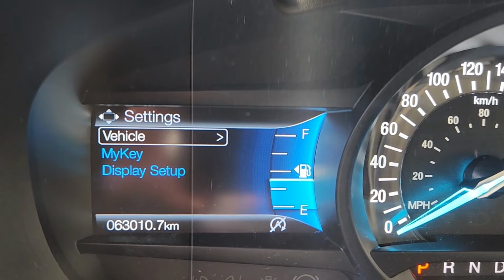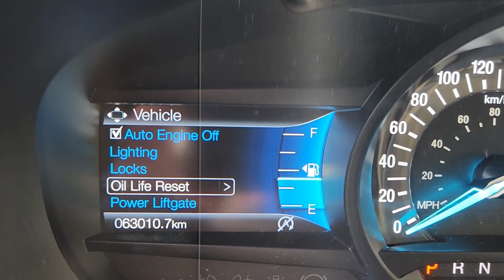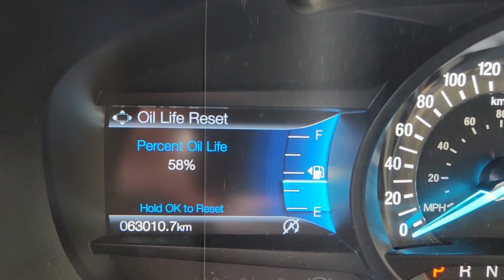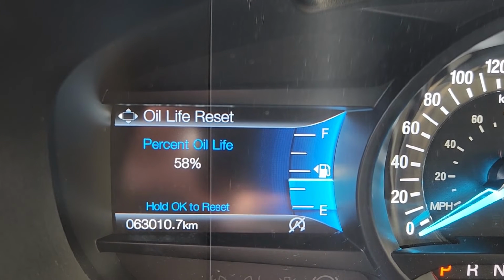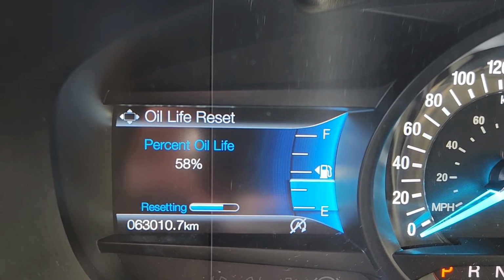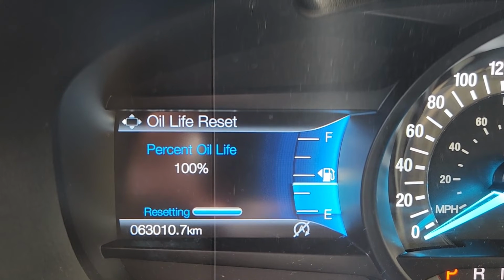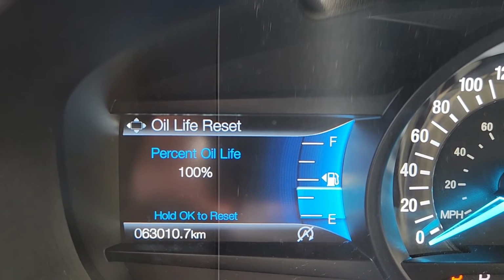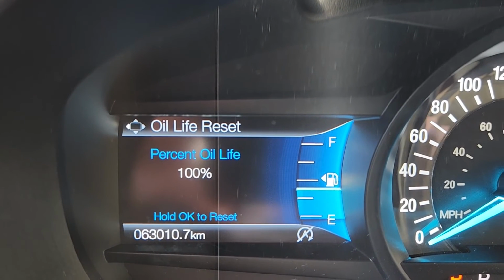Ford Edge - How to RESET OIL LIFE and SET IT TO 100% (2015 - 2024)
Tutorial video on how to reset oil change indicator and set oil life to 100% on second generation Ford Edge SUV  (2015 | 2016 | 2017 | 2018 | 2019 | 2020 | 2021 | 2022 | 2023 | 2024 | SE | SEL | LIMITED | TITANIUM | AWD | 2.0 | 1.5 ).

You should clear oil change message and reset the oil life after every oil change and that way the vehicle will notify you when the next oil change is due.

To start press left button on the menu on the steering wheel. Now scroll down to Settings and press OK. Select Oil Life Reset and press OK. Now hold OK for couple of seconds and that's it.